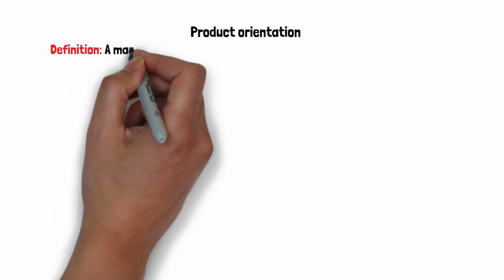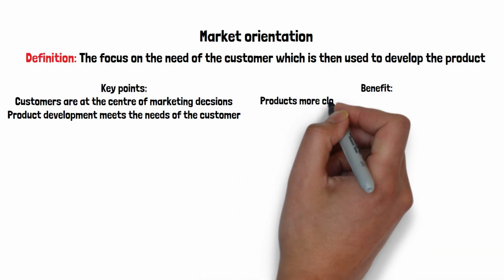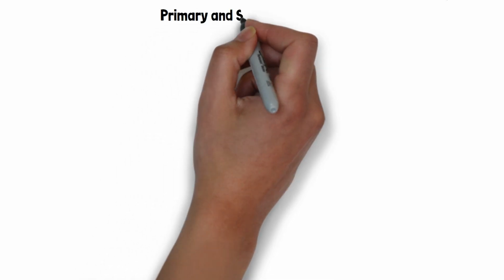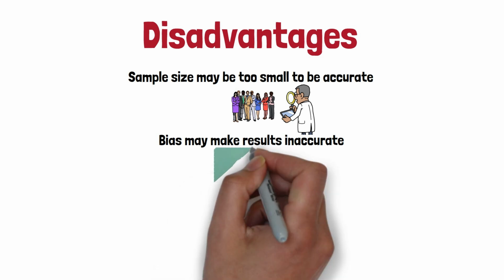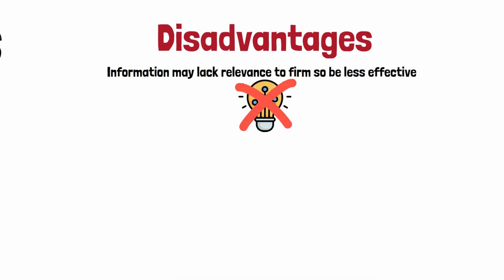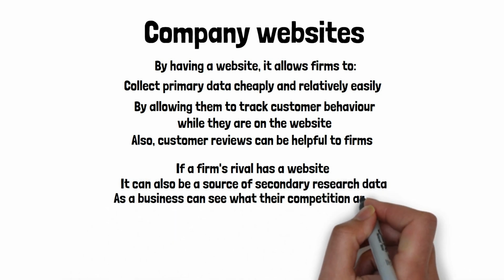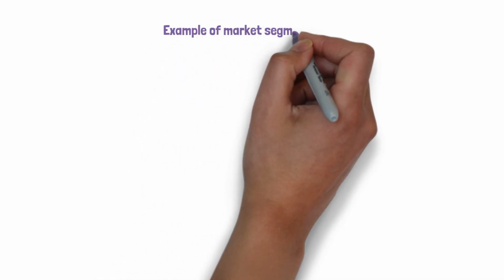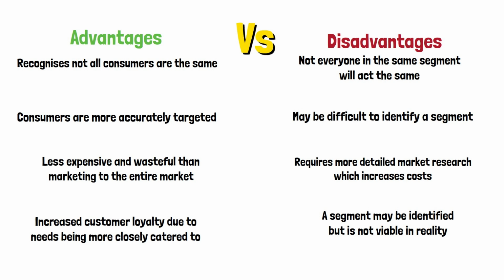1 1 2 Market Research - The Real Deal Business A level Edexcel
In this video we cover the second topic in Theme 1 of Edexcel A level Business Studies 1.1.2 Market Research
This video along with all other ones on this channel are designed specifically to equip students with the information they need to prepare for and thrive in their A level exams.
If this video was helpful to you, then my others will be too so make sure to check them out.